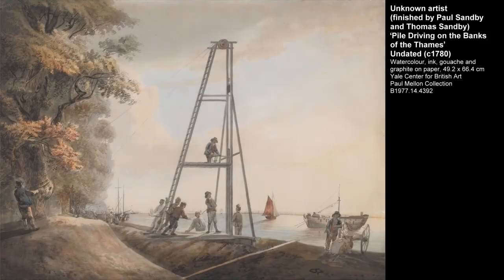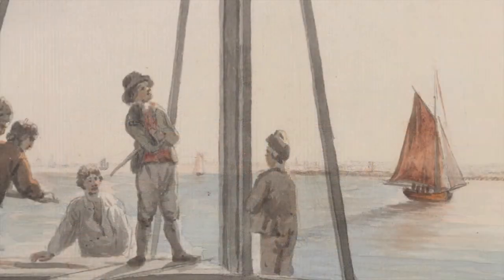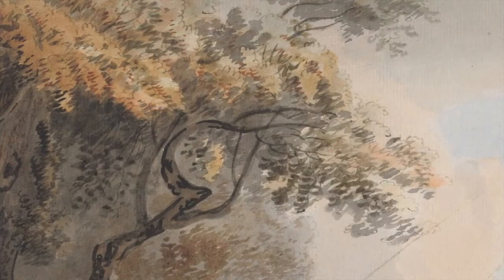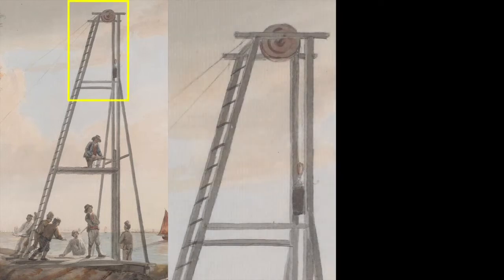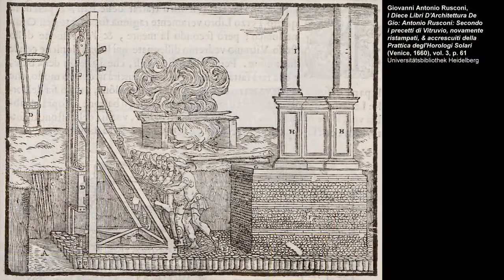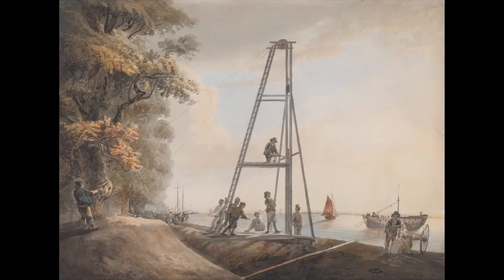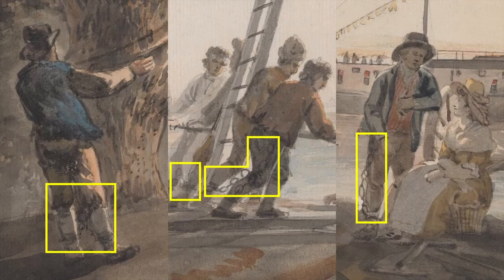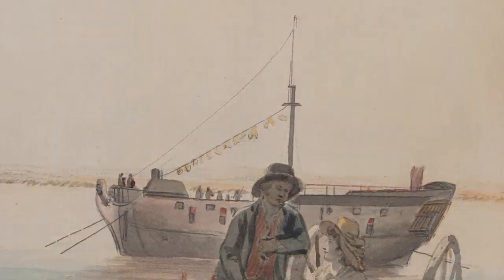Pile Driving on the Banks of the Thames, circa 1780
This view of civil engineering work on the banks of the River Thames near London in the late eighteenth century looks straightforward, but it conceals some dark secrets. A close look reveals the hidden history beneath the surface.

[2203] Published 4 September 2022.